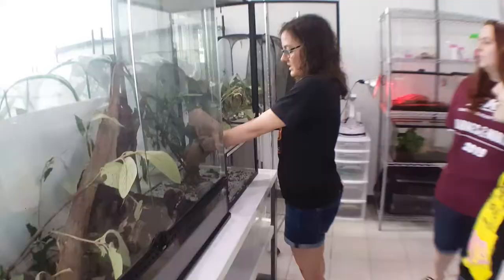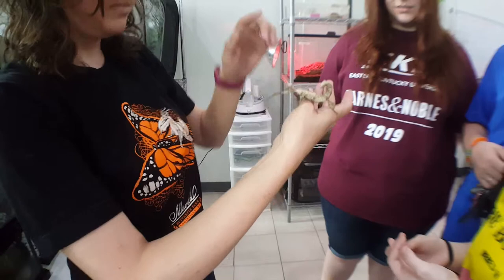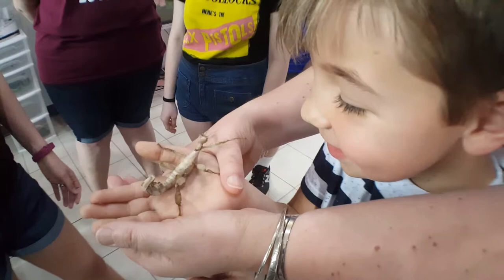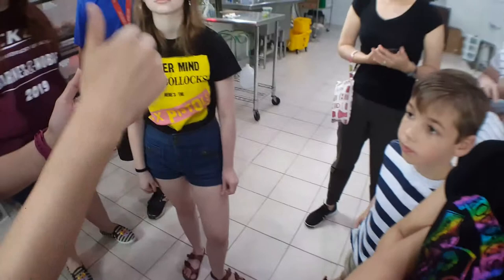Idlewild Butterfly Farm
We are visiting with my sister in Kentucky and today we visited the Idlewild Butterfly Farm. There we were able to hold several insects and a tarantula.

I also stream live on Mobcast, Mixer and Twitch